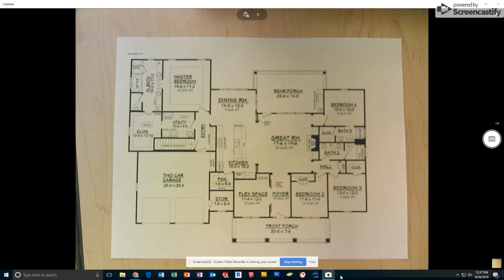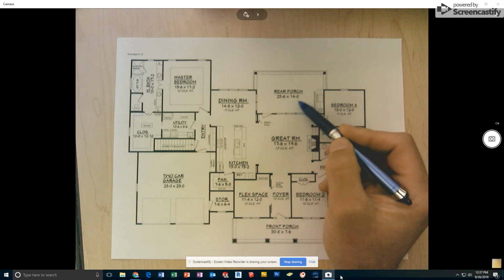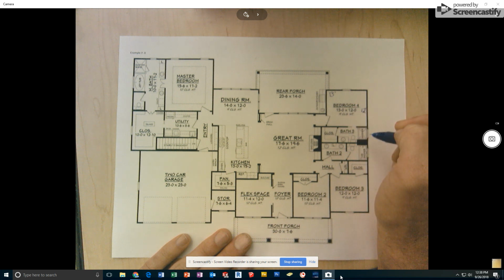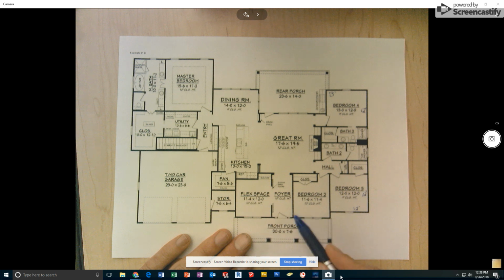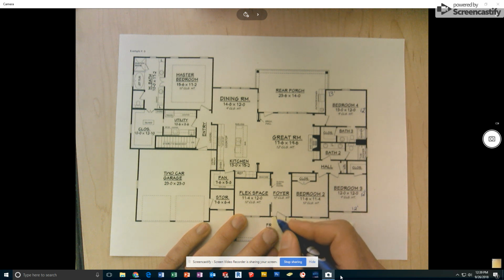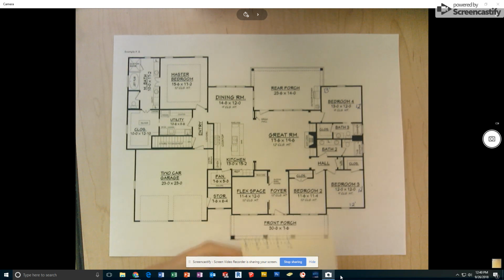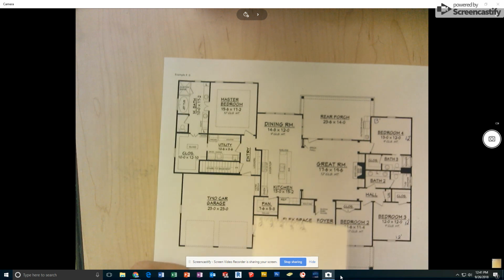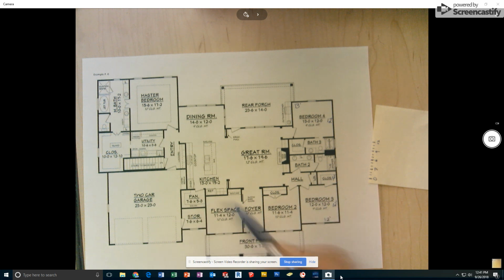HP- Floor Plan Mark Up